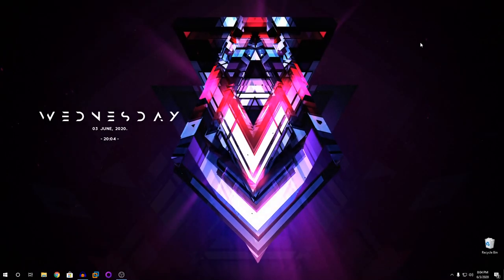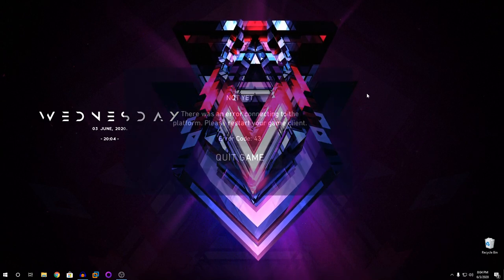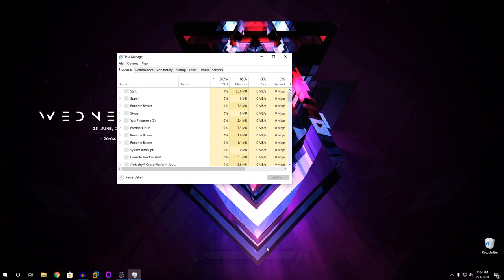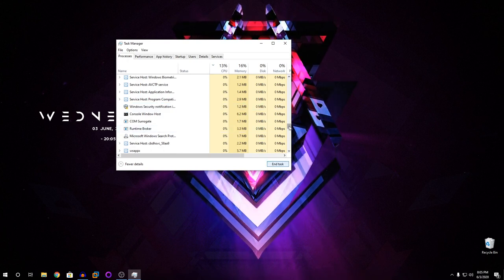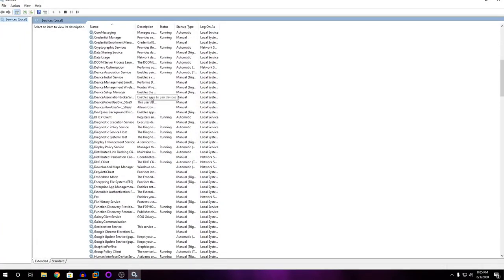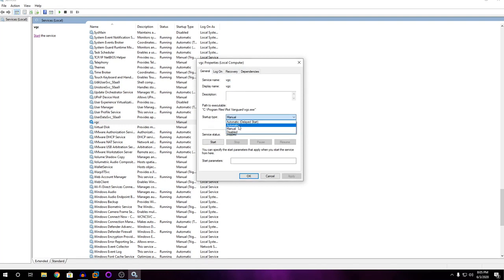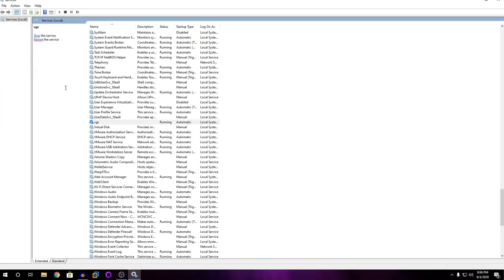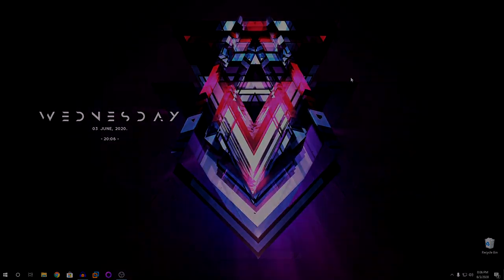How To Fix Error 43 On Valorant PC | Windows 10 Tutorial (Fast & Easy)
hey guys, I'm back with another tutorial, teaching you guys on how to fix the error 43 in Valorant, It's super simple and works effectively! If you have any other questions or problems, please put them down in the comments.